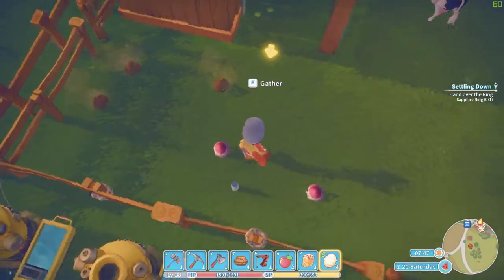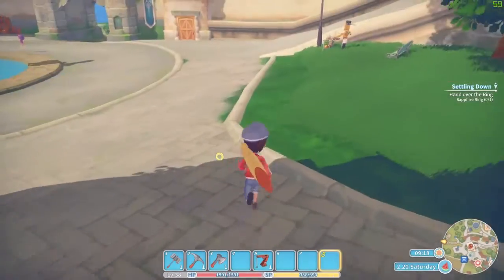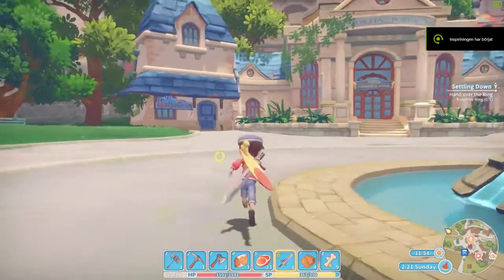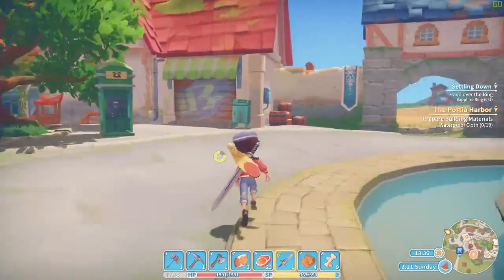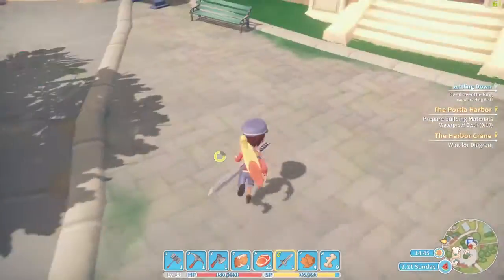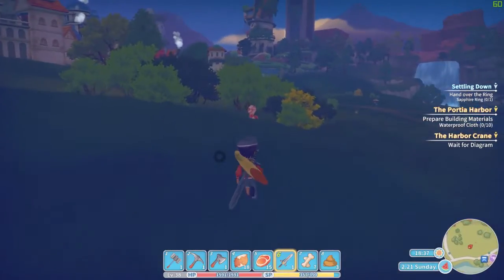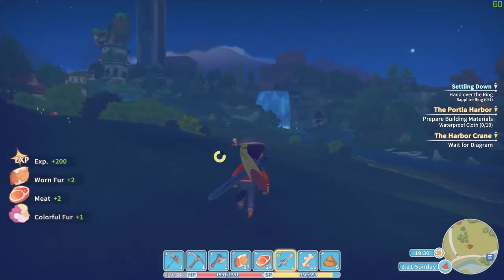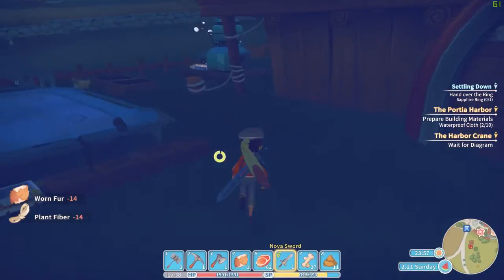My Time At Portia: Episode Seventy One, The Stolen Computer and Lots of cute lamas!